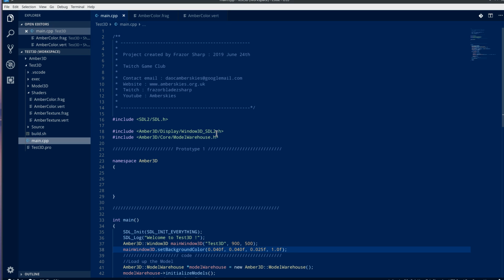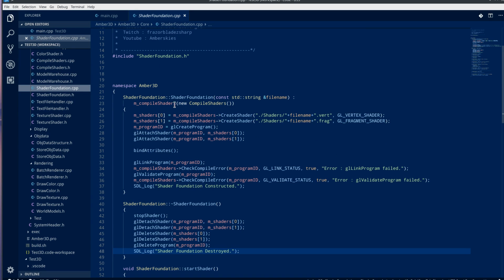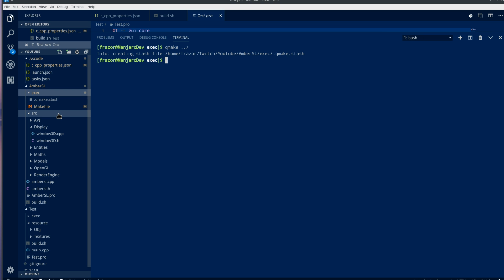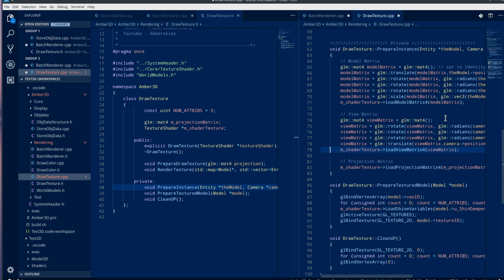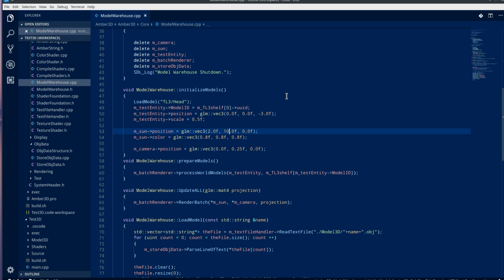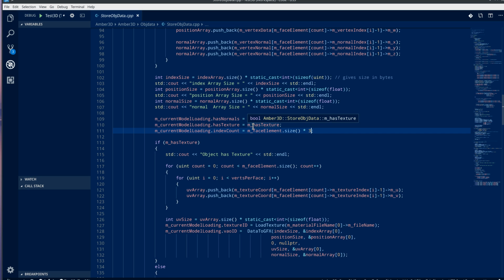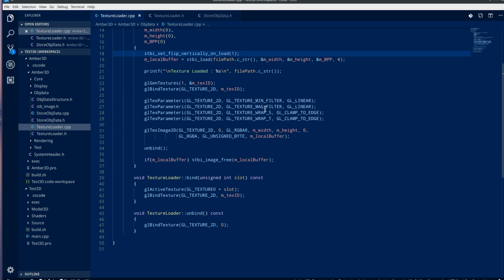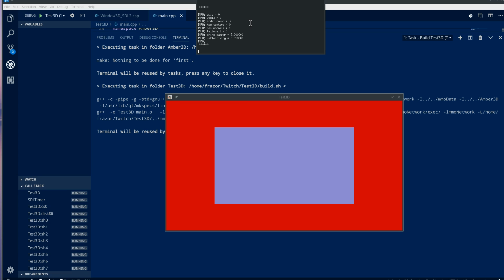2019 : The C++ Game Club #24 Mission (Impossible) Lets Program an MMO.